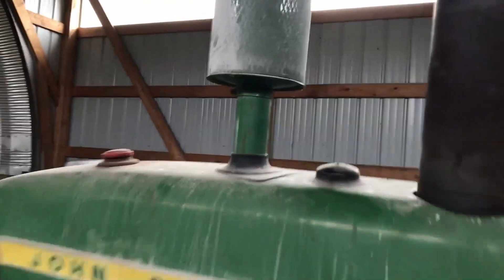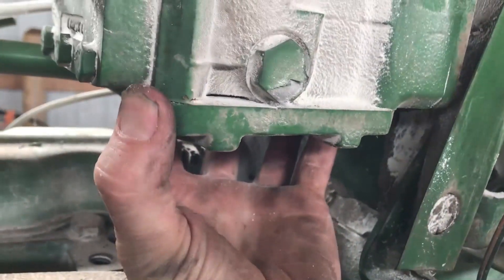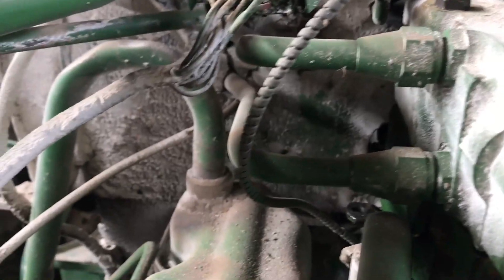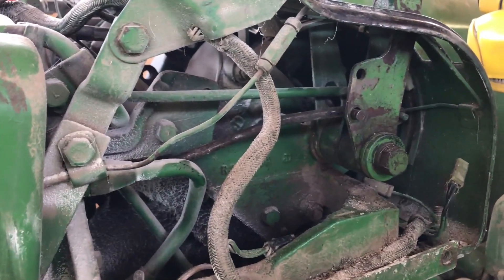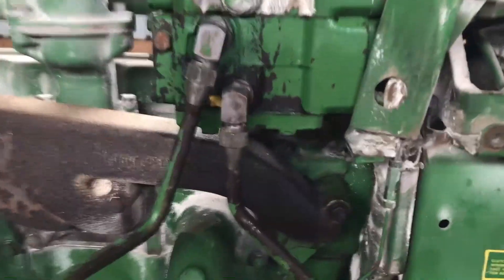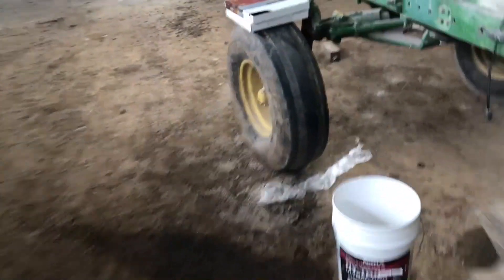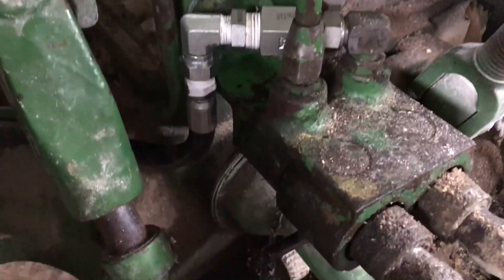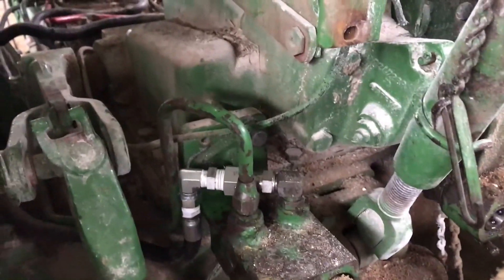How to Add a 2nd Set of Hydraulic Remotes to a John Deere 4020 Tractor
Adding a 2nd set of hydraulics to a John Deere 4020 diesel tractor.
First we'll take the cover off of the platform and then remove the bolts.
Then we'll pop the hood off and after a few steps we run the linkage to the valve lines.
Watch the video to learn the rest! Hope you enjoy another tutorial from Farmcards!